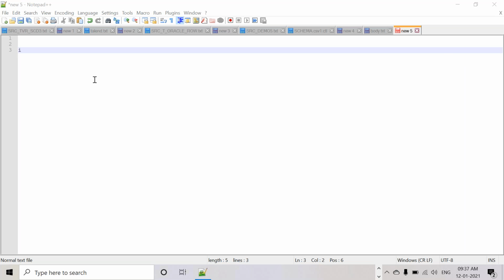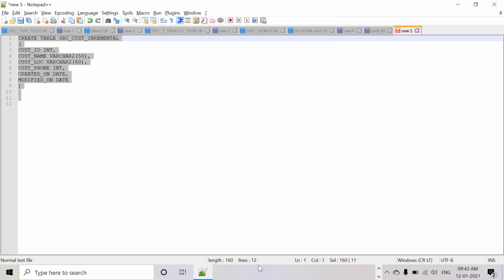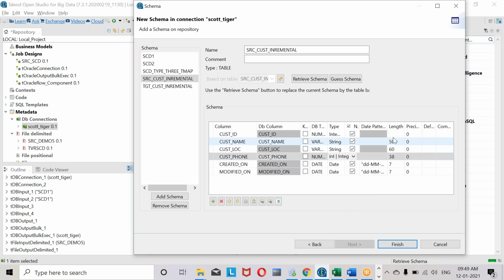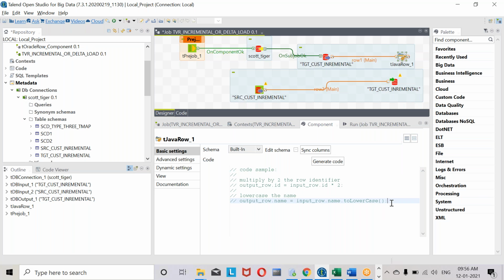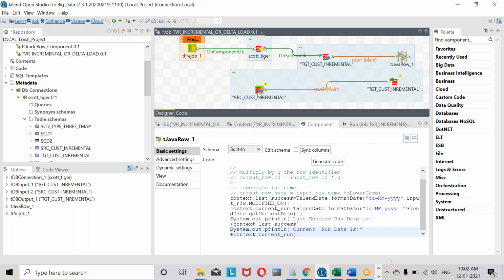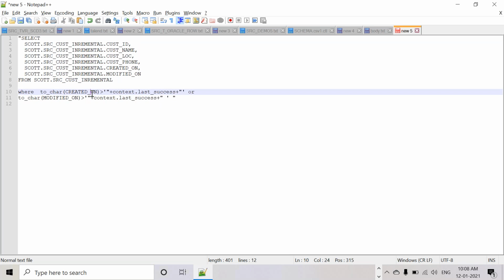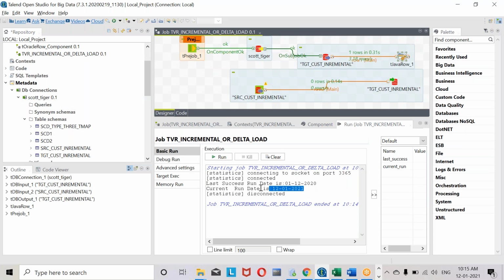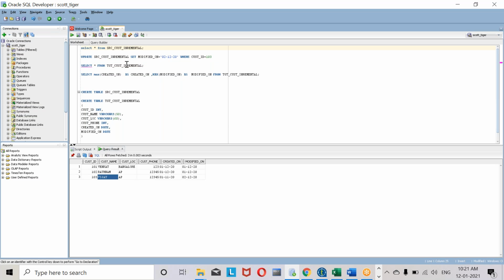Talend ETL Tutorial | Talend Tutorial For Beginners | Talend Online Training | Venkat|+91-9538160185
Hi All,
I am providing Talend Data Integration ETL Tool Real Time Online Training Classes .
Course Details:
Talend Data Integration ETL Tool,Talend Open Studio,Talend ETL Tool and TAC.

This vedio contains Delta or Incremental Load WithOut using Control Table .

Reguar Batch Class  Timings1)7.45 AM TO 9 AM IST 2)9.30 AM TO 10.45 AM IST 3)7.30 PM TO 8.45 PM IST